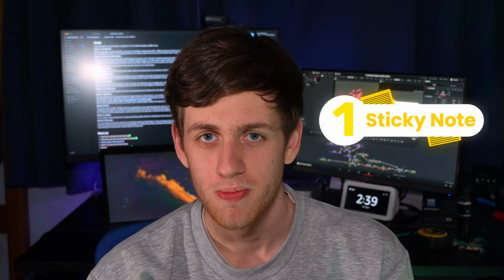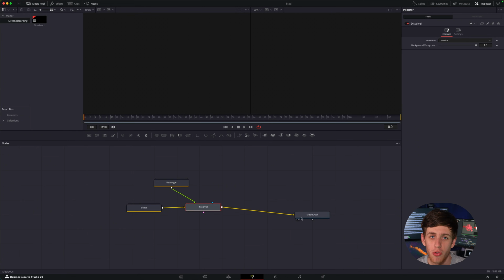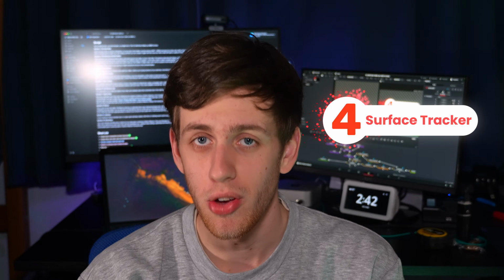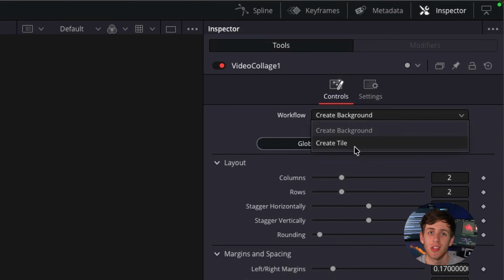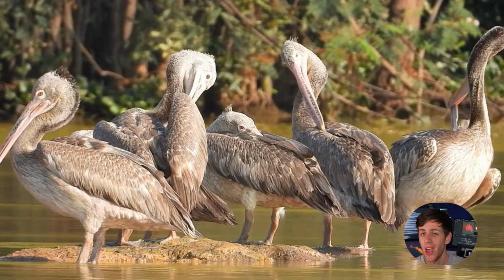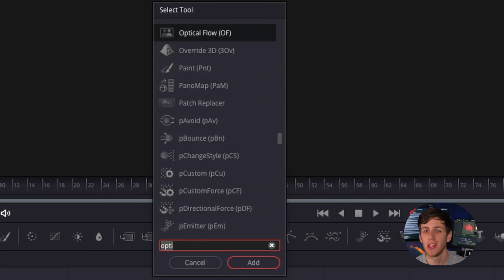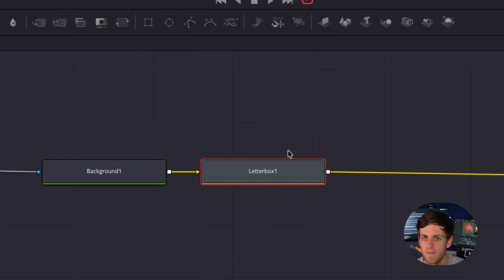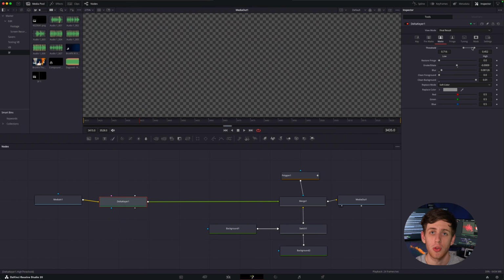10 Nodes to Unlock the FULL Power of Fusion | DaVinci Resolve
Discover essential nodes in Fusion in DaVinci Resolve that will help you edit more efficiently and creatively. This DaVinci Resolve Tutorial covers sticky notes, dissolve, and switch nodes to improve your workflow. These editing tips are part of my fusion basics series, perfect for anyone looking to master DaVinci Resolve Fusion.

⏱️ Chapters & Nodes:
00:00 - 1. Sticky Note
00:25 - 2. Dissolve & Switch
01:12 - 3. Underlay
01:25 - 4. Surface Tracker
01:54 - 5. Video Collage
02:20 - 6. Wireless Link
02:33 - 7. Optical Flow
03:21 - 8. Plasma
03:59 - 9. Letterbox
04:19 - 10. Delta Keyer

(and padlock icon in thumbnail: Vecteezy.com)